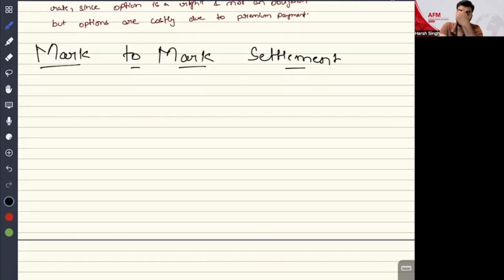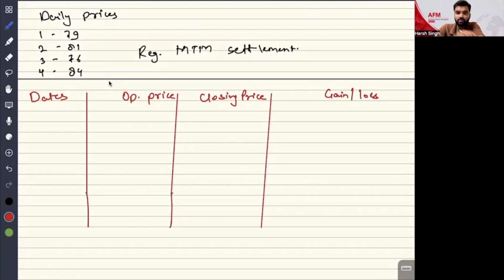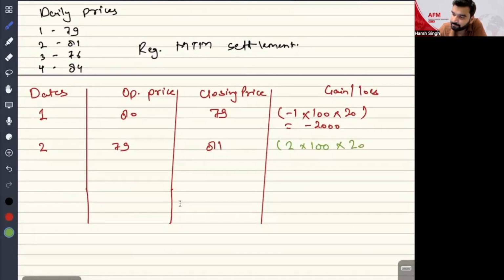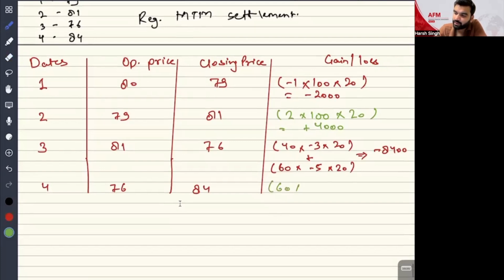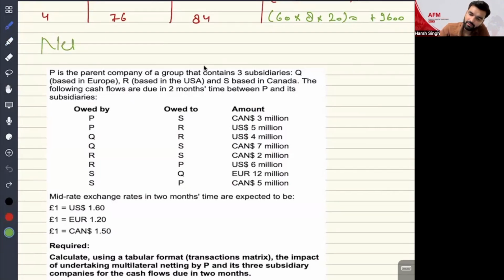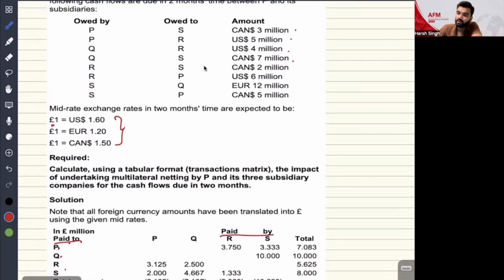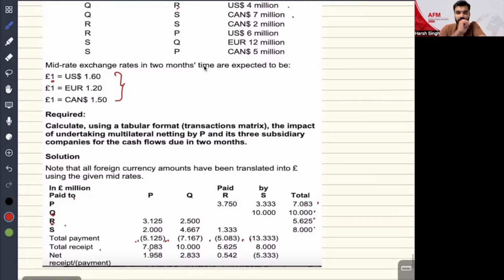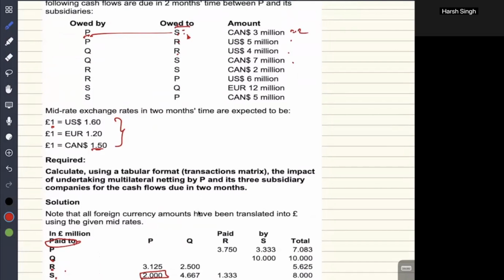ACCA AFM | Lecture 20 | Mark-to-Market Settlement & Netting | Forex Risk Management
🚀 ACCA Advanced Financial Management (AFM) | Lecture 20 | Mark-to-Market Settlement & Netting

In this lecture, we continue our Foreign Exchange Risk Management and Hedging section by focusing on Mark-to-Market (MTM) Settlement and Netting, two important concepts that ACCA AFM students need to understand for both numerical and discussion-based questions.

We first understand how Mark-to-Market settlement works in futures contracts, including how daily gains and losses are settled. We then move on to Netting, an important internal hedging technique used by multinational companies to reduce foreign exchange exposure.

📚 Topics Covered

✅ Mark-to-Market (MTM) Settlement

✅ Meaning of Mark-to-Market

✅ Daily Settlement of Futures

✅ Futures Gains & Losses

✅ Impact of Exchange Rate Movements

✅ Understanding the Settlement Process

✅ Introduction to Netting

✅ Netting as an Internal Hedging Technique

✅ How Netting Reduces Foreign Exchange Exposure

✅ Practical Application of Netting

✅ ACCA AFM Exam Technique

✔ Understand exactly how Mark-to-Market settlement works

✔ Calculate gains and losses arising from futures positions

✔ Understand how daily settlement affects a futures hedge

✔ Learn how multinational companies use Netting to reduce FX exposure

✔ Identify when Netting can be used as an internal hedging technique

✔ Apply these concepts confidently in ACCA AFM exam questions

📌 Quick Concept Summary
📊 Mark-to-Market Settlement

Mark-to-Market (MTM) means that the gains or losses on a futures contract are calculated and settled on a regular basis, normally daily, based on changes in the market value of the contract.

This means that a futures position does not simply wait until maturity for the entire gain or loss to be settled. Instead, the position is revalued regularly and the resulting gain or loss is settled through the margin account.

🔄 Netting

Netting is an internal hedging technique where a company offsets foreign currency receipts against foreign currency payments in the same currency.

Instead of separately converting every receipt and payment, only the net foreign currency exposure needs to be hedged or settled.

For example, if a group expects to receive $1 million and pay $700,000, the net exposure is only $300,000.

This can significantly reduce transaction costs and foreign exchange exposure.

Understanding Mark-to-Market settlement is essential when solving ACCA AFM questions involving currency futures, while Netting is an important internal technique that should be considered before moving to more complex external hedging instruments.

These concepts help you answer both:

📊 Calculation-based questions

and

📝 Discussion & recommendation questions

✅ Comment your questions below—I regularly answer student doubts.

📢 About This AFM Series

This ACCA AFM course focuses on conceptual clarity, practical application, numerical problem-solving, and examiner-focused techniques. The aim is to help you understand not only what to calculate, but also why and how the technique is used in real-world financial management. Even if you don't have the knowledge of FM still this series will help you.